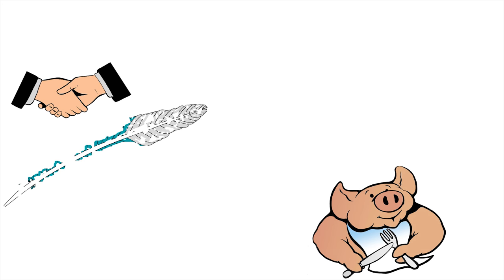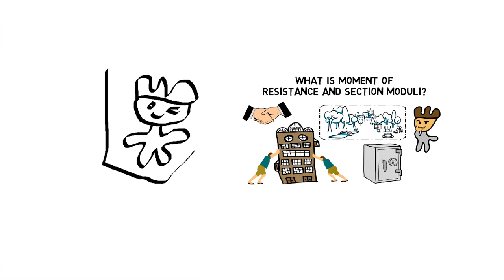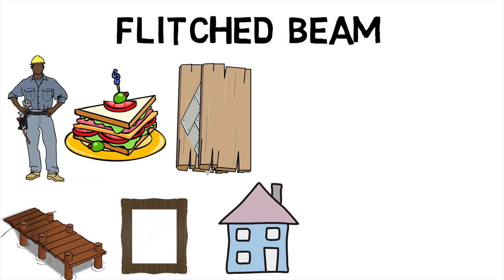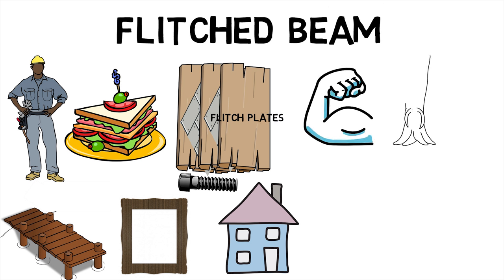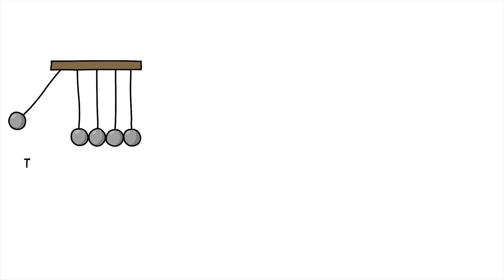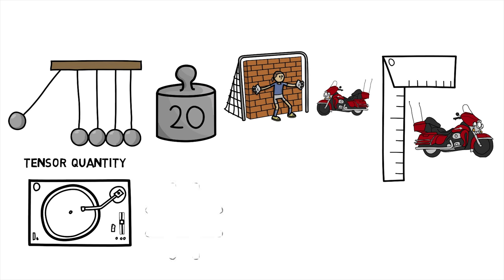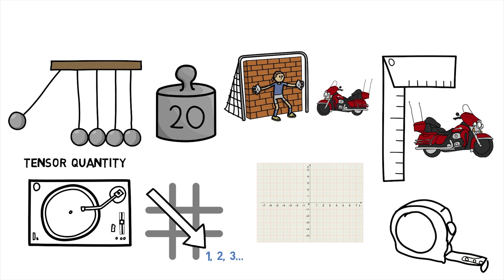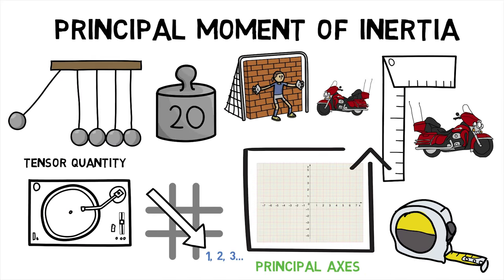What are flitched beams?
Welcome back MechanicalEI, Did you know that flitched beams were stronger and light weight than the beams of their individual materials? This makes us wonder, what are flitched beams? Before we jump in check out the previous part of this series to learn about what section modulus and moment of resistance are? Now, A flitched beam is a compound beam used in the construction of houses, decks, and other primarily wood-frame structures. Typically, the flitched beam is made up of a vertical steel plate sandwiched between two wood beams, the three layers being held together with bolts. Further alternating layers of wood and steel can be used to produce an even stronger beam. The metal plates within the beam are known as flitch plates. Because flitch beams are significantly stronger than wood alone they require less depth than a wood-only beam of the same strength, are much lighter than a steel beam of the same size and can still be nailed to the rest of a wooden structure. Moment of inertia is a tensor quantity that is, it is rotational analogue of mass of an object. Just like mass resists acceleration, Moment of inertia is something that resists angular acceleration. As Moment of inertia is a tensor quantity. It is expressed in form of 3×3 matrix. There is always a coordinate system around which the matrix of the tensor diagonalizes itself. That is, it will have its nonzero components only along diagonal of the matrix. And that moment of inertia measured is called the principal moment of inertia. The axes of such a coordinate system are called principal axes. Hence, We first saw what flitched beams are and then finally saw what principle moment of inertia is? In the next episode of MechanicalEI find out What Direct and Bending Stresses are?